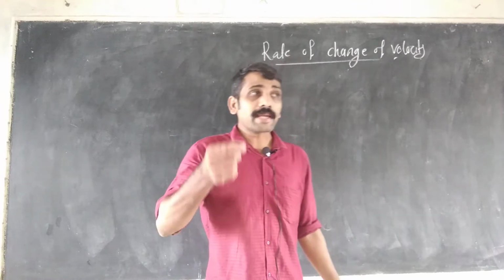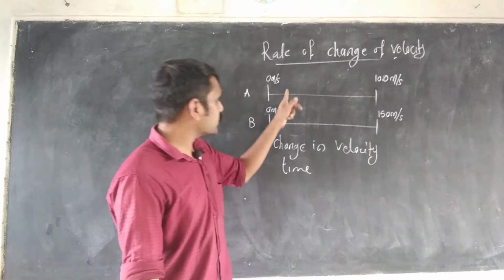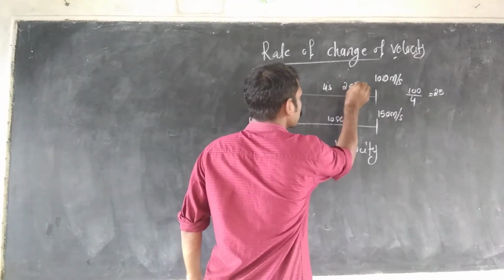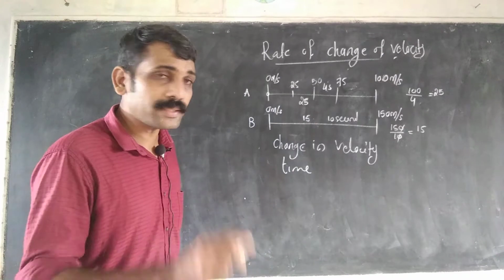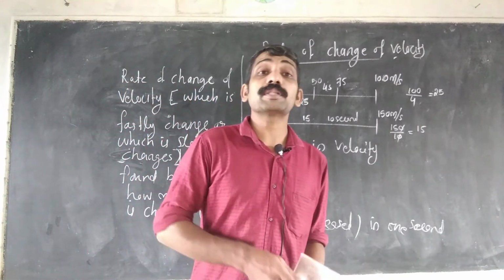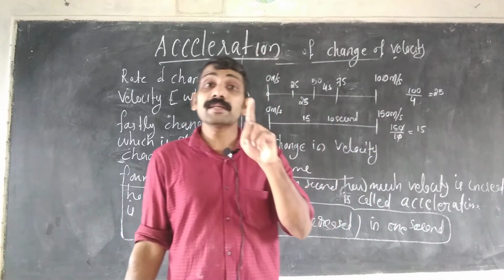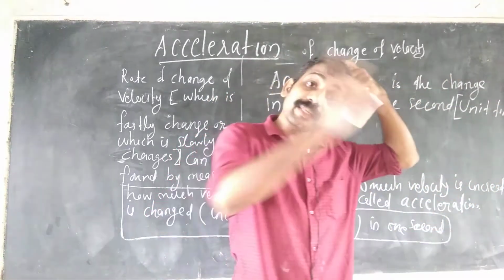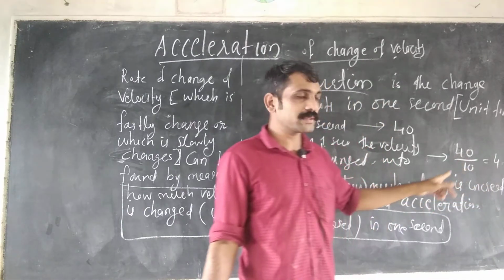Physics class IX